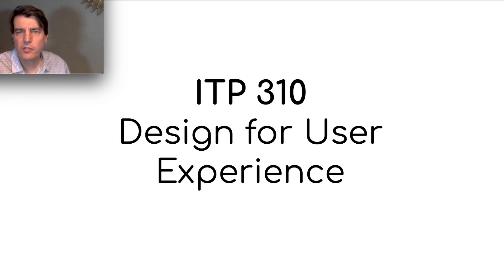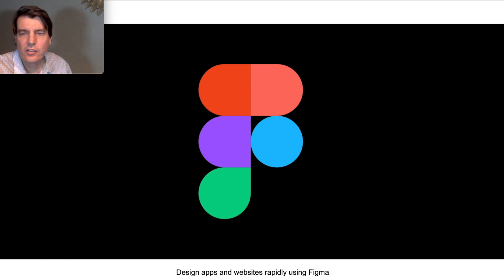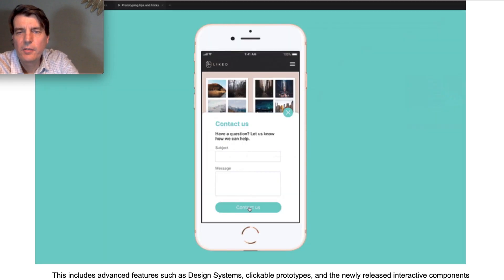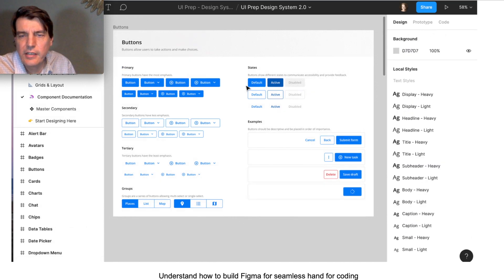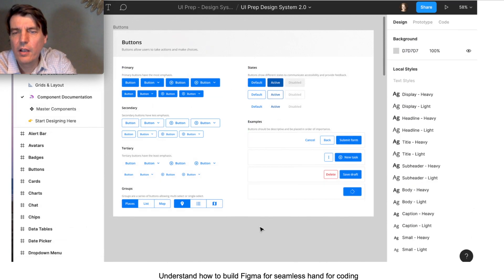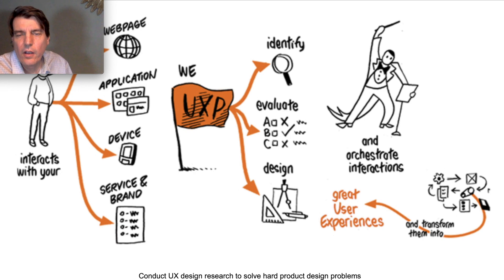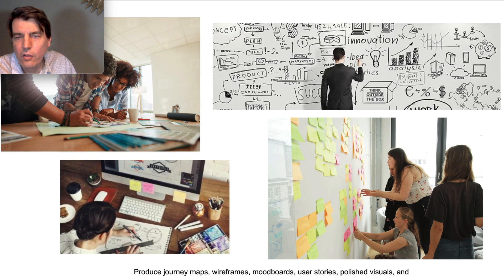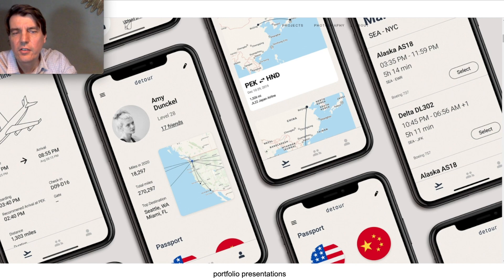ITP-310 Design for User Experience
Explore the fundamental concepts, techniques, workflows, and tools used in the user experience (UX) design process, focusing on web and mobile applications. You’ll focus on web and mobile applications as you conduct UX design research, design and evaluate UX concepts, solve UX problems, and create wireframes, prototypes, and user flows. You’ll learn how to use Sketch, Adobe Photoshop, and InVision to develop UX designs. (4 units)